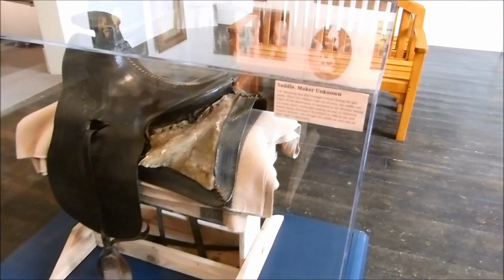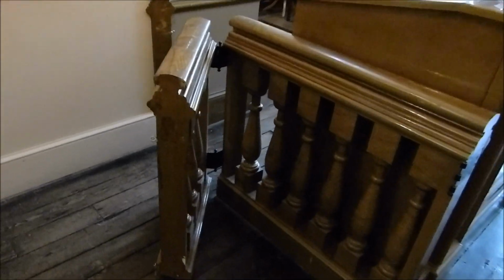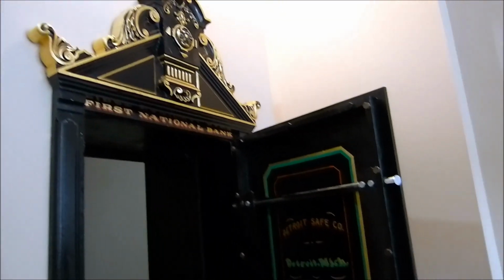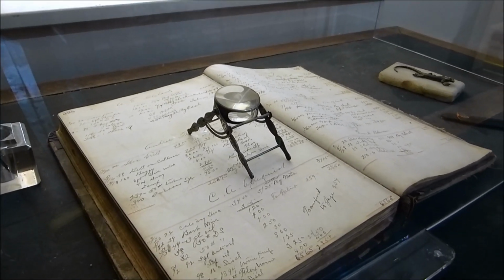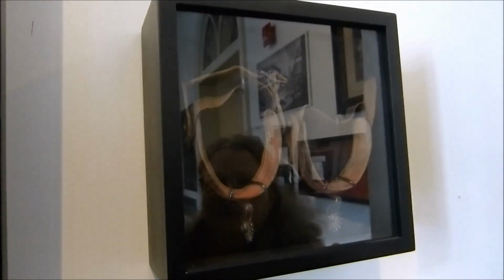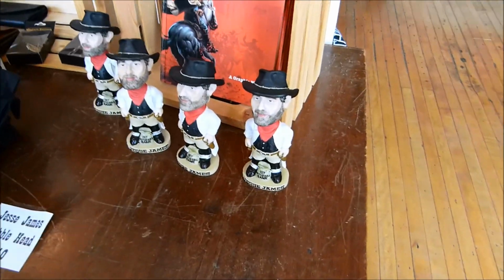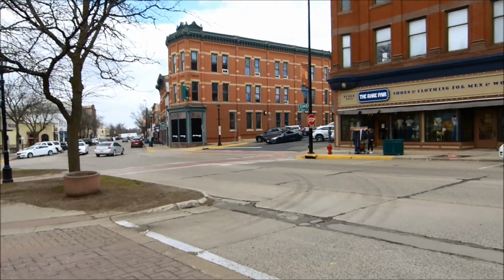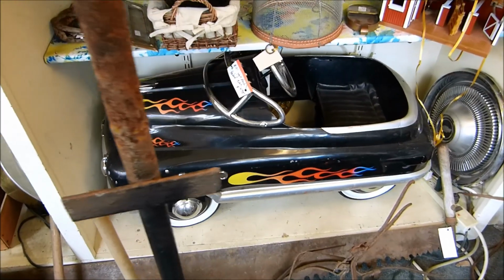Mr. & Mrs. B. Day Tripping Northfield, Minnesota and the Bank Jesse Robbed!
Today we went to Northfield, Mn. Our day started at the yard shop and the rest of the day we were tourists. Then we walked through some shops, looked at some very old buildings and even hit the bank Jesse robbed!

Editor -  Video Windows Movie Maker, Windows 7